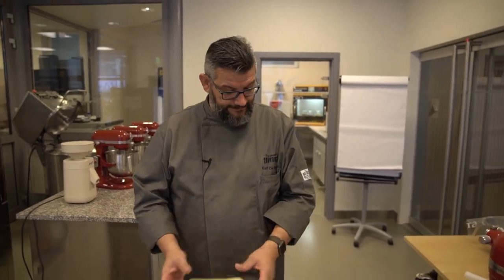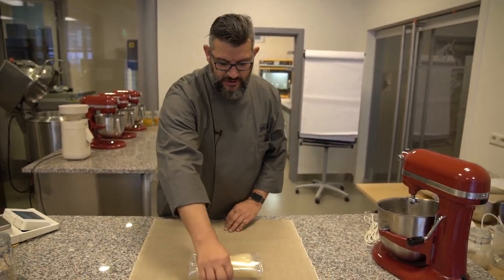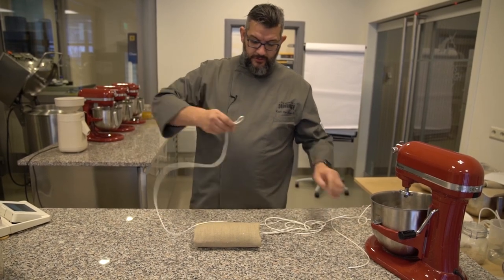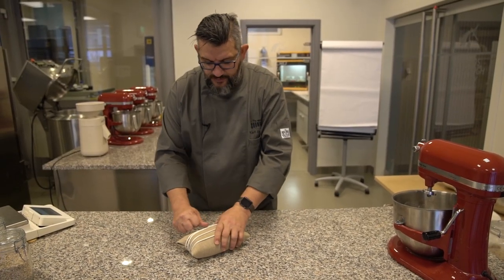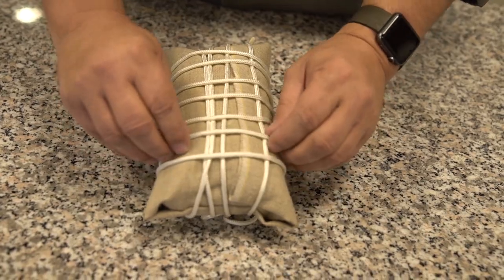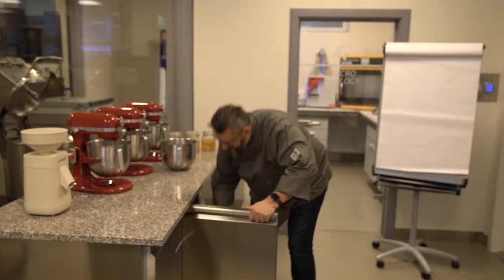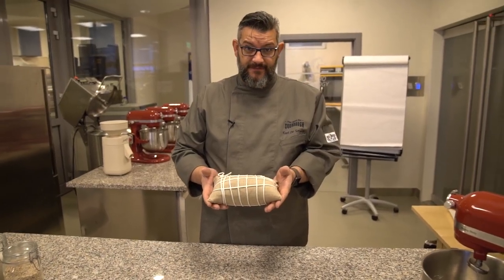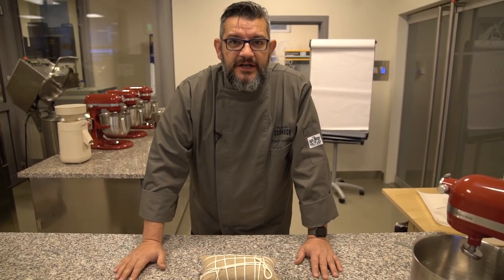How to wrap a stiff starter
Discover the right way of wrapping your stiff starter when you want to keep it safe and sound for a few months.